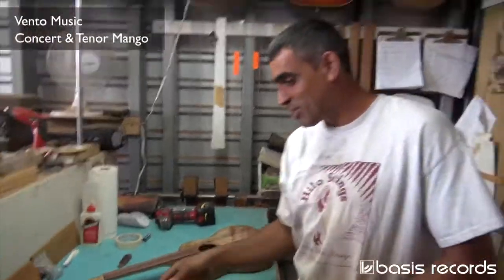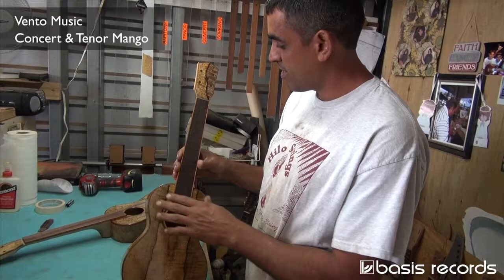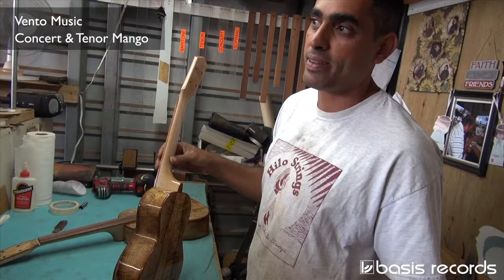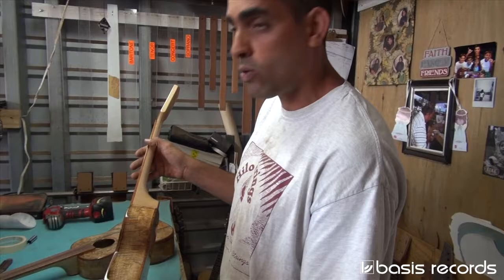Vento Music Concert & Tenor Mango